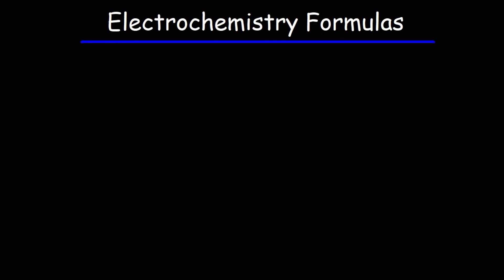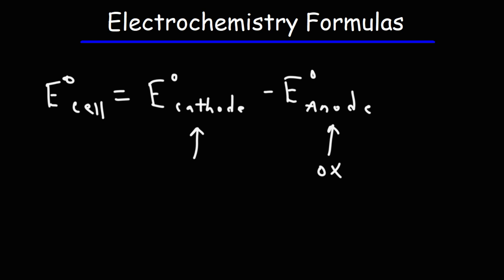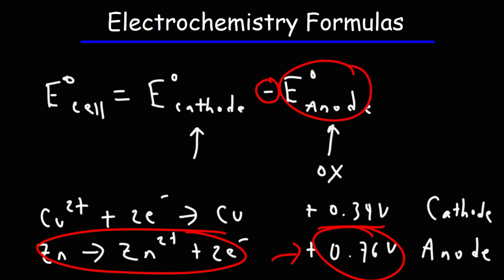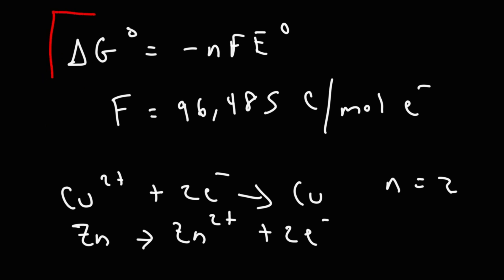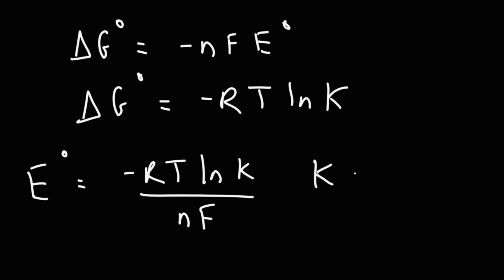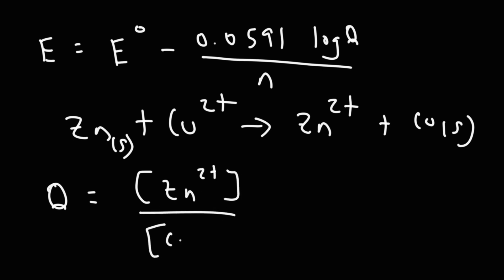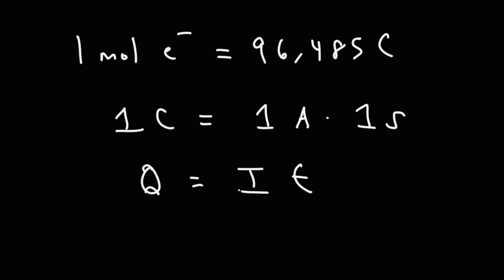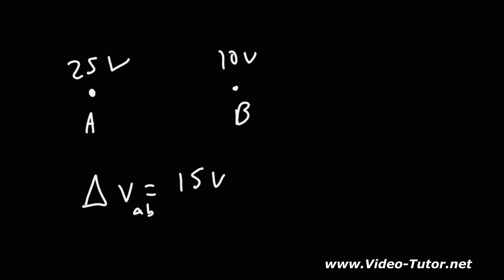Electrochemistry Formulas - Gibbs Free Energy, Equilibrium K, Cell Potential, Nernst Equation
This chemistry video tutorial provides a list of electrochemistry formulas including Gibbs free energy, cell potential, the equilibrium constant K, and the Nernst equation.